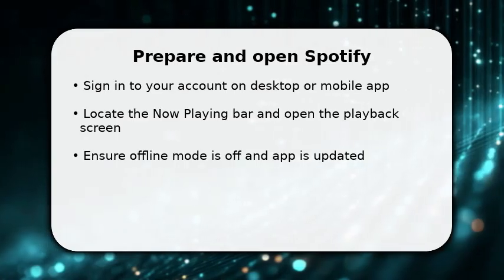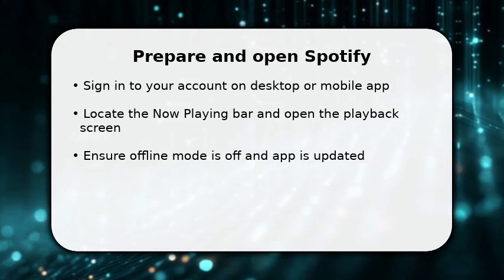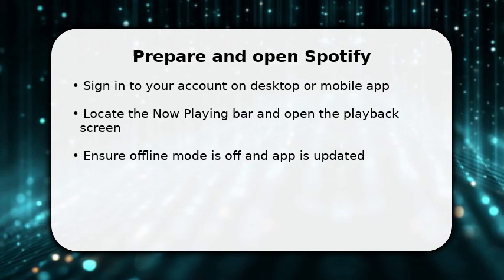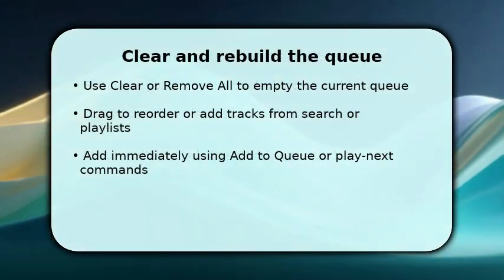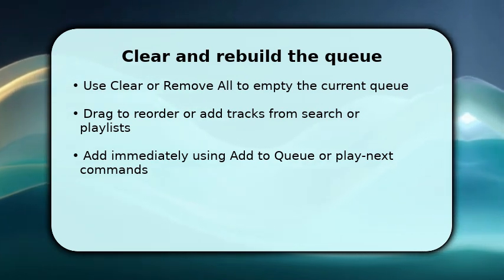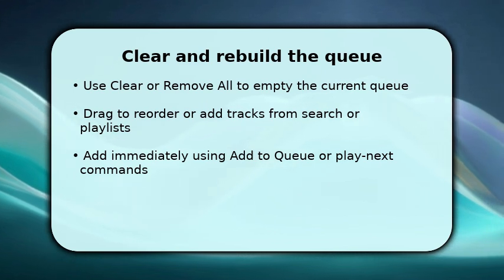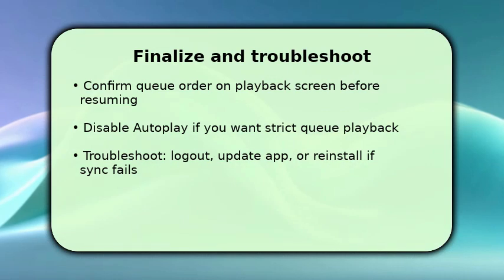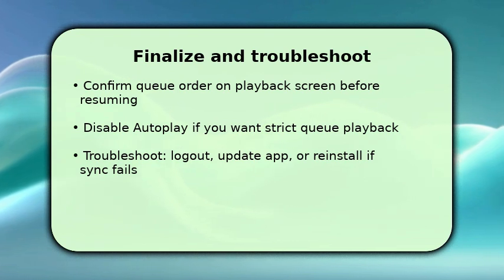How to Reset Queue on Spotify - Step by Step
Learn the quick and easy steps to reset your Spotify queue. This video guides you through clearing songs, playlists, or podcast episodes that have been playing in a loop on Spotify.